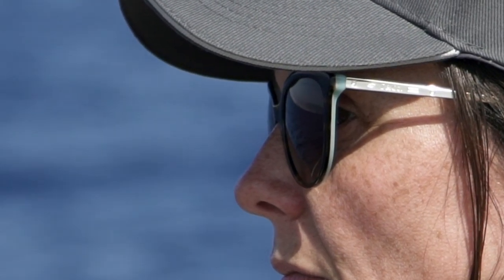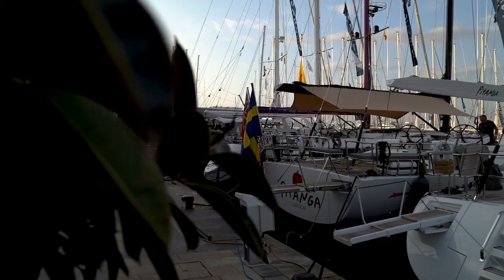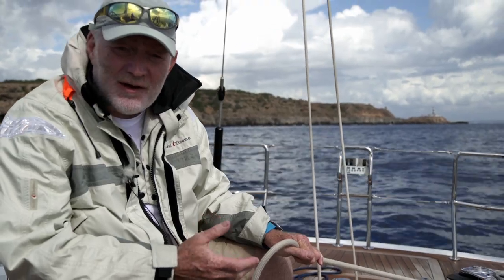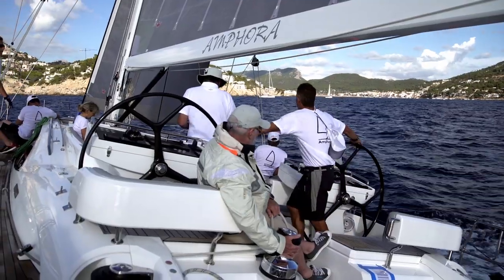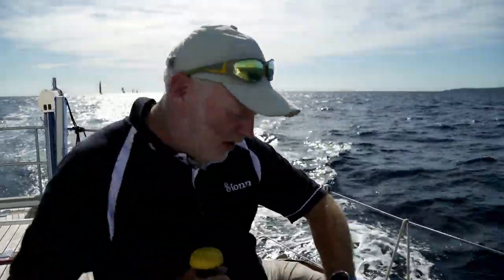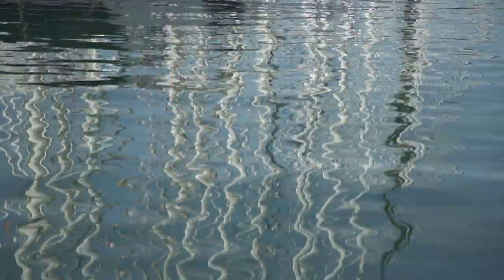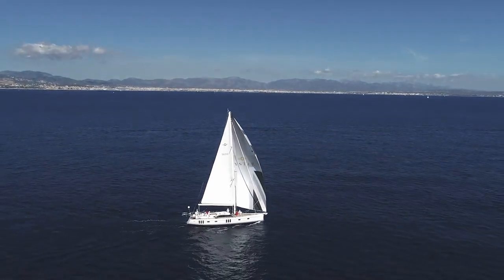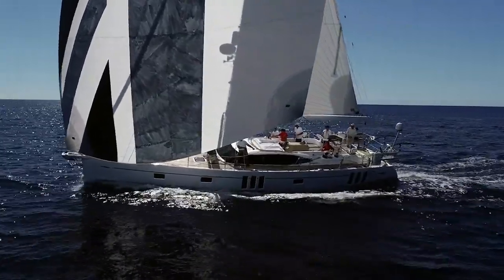Oyster Palma Regatta - Owners Views | Oyster Yachts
The Oyster Palma Regatta offers a great opportunity for the owners of Oyster yachts to get together and round off the summer sailing season.

While many sign up for a little friendly competition in the company of friends and family, this event certainly helps our owners to learn their boats and discover what they can really do. Listen to what our owners had to say about taking part in the 2019 Oyster Palma Regatta and find details of the 2020 Oyster Palma Regatta on our

Oyster Yachts are builders of the world's finest bluewater sailboats. A thoroughbred British luxury sailing yacht builder, we have designed, built and supported the world’s finest liveaboard sailboats since 1973.

The DNA of our 50 to 90-foot ocean cruising yachts is rooted in over 20 million bluewater sailing miles and more than 90 sailing circumnavigations. We use this experience to refine our explorer sailing yachts so they can take you anywhere in the world in complete luxury, comfort and safety.